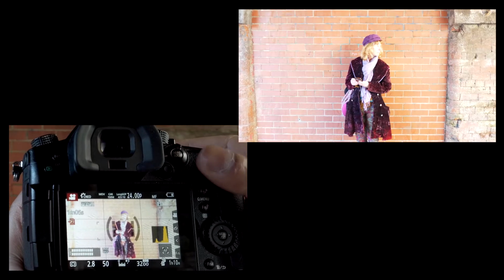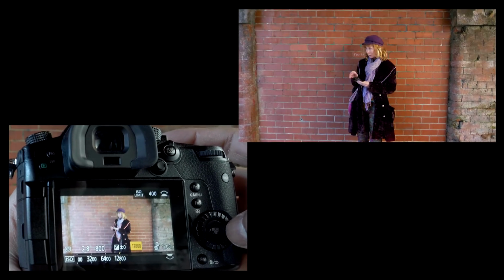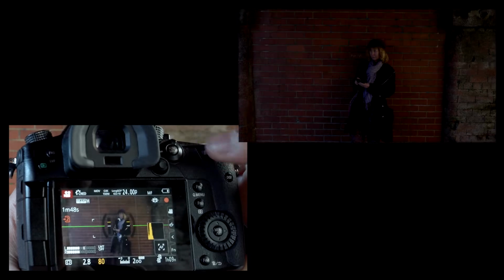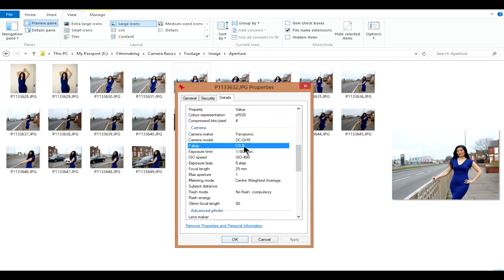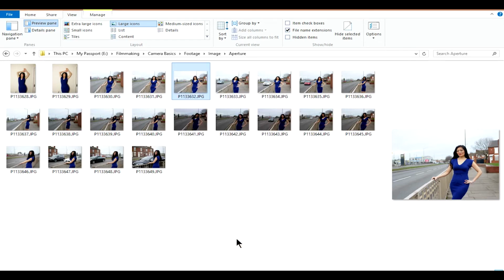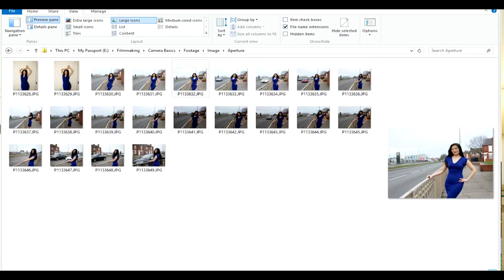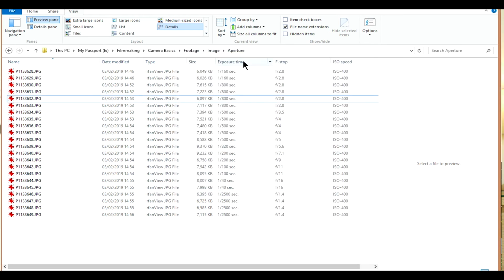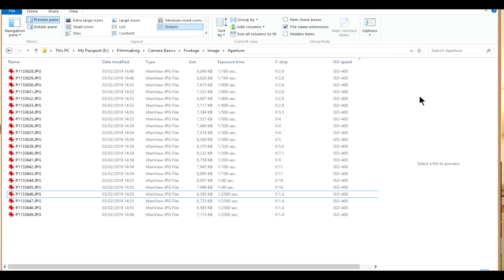Camera Basics 101 - Photography Basics - Tutorial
If you have a DSLR but don't use it or use only the Auto mode because the multitude of features and settings in the Manual mode looks so daunting this is the tutorial for you.
I have tried to explain only the essential basics, in the simplest way possible, with live examples to help you get started in the manual mode without fear.

(Shot partially with Osmo Pocket)

* My Gear *
** My Mirrorless camera - Panasonic GH5
** My K&F Concept tripod
** Osmo Pocket ND Filters (Neewer) (Just bought them, wait for review)
** My Osmo Pocket
** Osmo pocket expansion kit
** Osmo Pocket Wireless Module by DJI
** Osmo Pocket Gimbal cover
** Gopro wrist strap
** Snake-Bendy flexible camera holder
** Classy looking 10000 mah Power bank
** Neewer Tripod screw mount
** Hotshoe mount for GoPro (I use it with Osmo Pocket)
** 128 GB USB-C and USB Flash drive
** Anker USB SD and Micro SD parallel card reader
** Joby gorillapod
** USB-C Extension cable
** Mobile holder for tripod
** Osmo Pocket unofficial tripod mount
** Rubber bands - Better than the ones I bought from Tesco

* My Gear *
** Osmo Pocket accessory mount
** Osmo Pocket tripod mount, unofficial
** Osmo Pocket ND Filters
** Osmo Pocket
** Osmo Pocket Wireless Module
** PolarPro WiFi Tripod Adapter for DJI Osmo Pocket (for WiFi Base Accessory)
** Joby gorillapod
** USB-C Extension cable